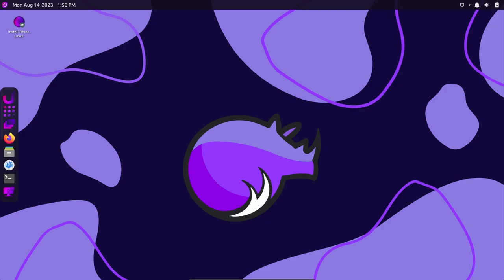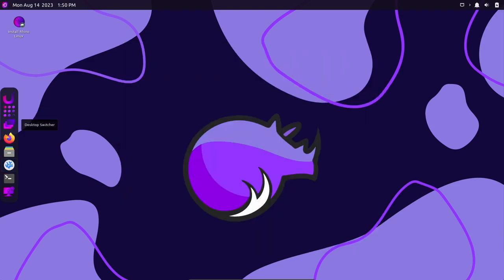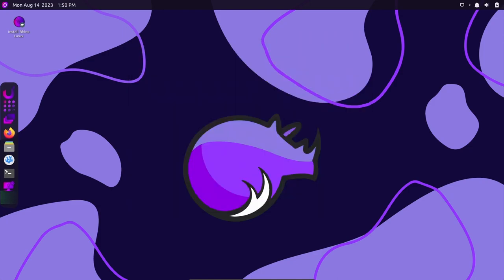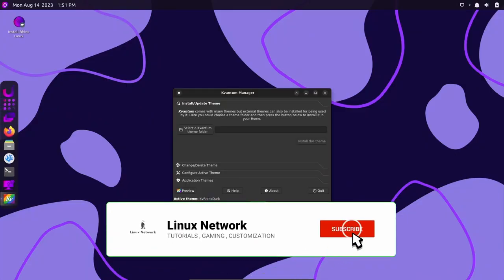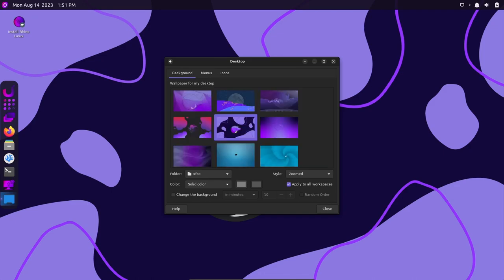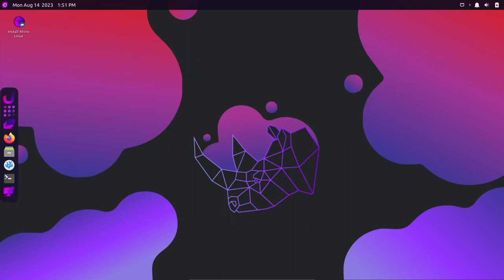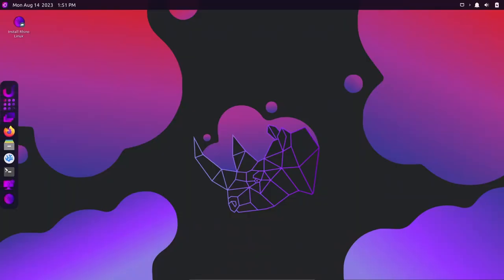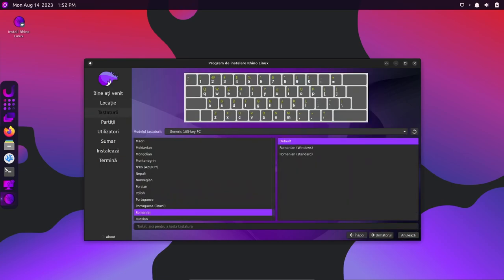Introducing Rhino Linux 2023.1: A Fresh Take on Ubuntu-Based Rolling Distributions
Rhino Linux is an Ubuntu-based distribution which offers a rolling-release upgrade approach. The distribution uses a customised Xfce desktop environment. Rhino features a custom meta package manager which unifies Deb, Pacstall and Flatpak software management.

Watch:

 • No Time — Land of Fire | Free Backgro...